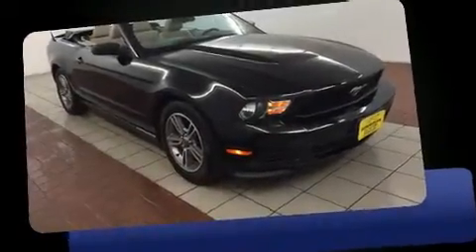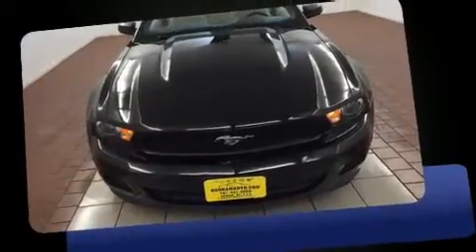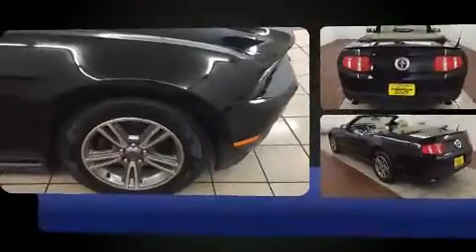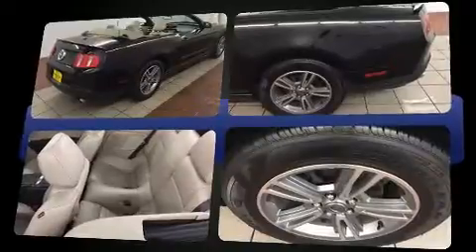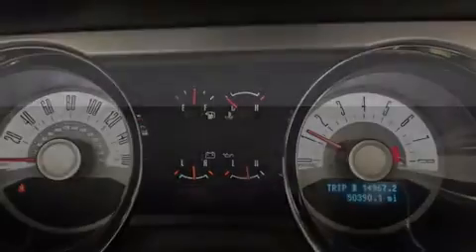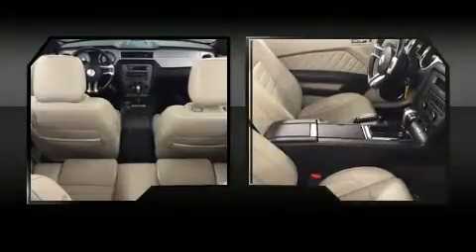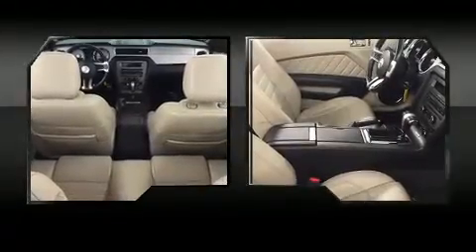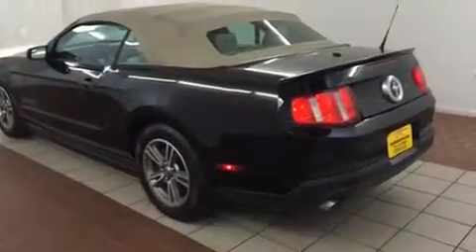2011 Ford MUSTANG Convertible in Dedham, MA 02026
Here's a great deal on a 2011 Ford Mustang. This 2 door, 4 passenger convertible just recently passed the 50,000 mile mark! Ford made sure to keep road-handling and sportiness at the top of it's priority list. Under the hood you'll find a 6 cylinder engine with more than 300 horsepower, and for added security, dynamic Stability Control supplements the drivetrain. Top features include remote keyless entry, delay-off headlights, 1-touch window functionality, front bucket seats, power door mirrors, a power convertible roof, power windows, and more. You and your passengers will enjoy the stereo system, which includes a CD player with AM/FM radio, and 4 speakers, providing excellent sound throughout the cabin. Passengers are protected by various safety and security features, including: dual front impact airbags with occupant sensing airbag, front SIDE impact airbags, traction control, a panic alarm, and 4 wheel disc brakes with ABS. Brake assist technology provides extra pressure when applying the brakes. It also arrives with a Carfax history report, providing you peace of mind with detailed information. Our aim is to provide our customers with the best prices and service at all times. Please don't hesitate to give us a call.